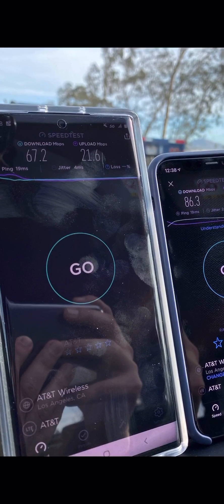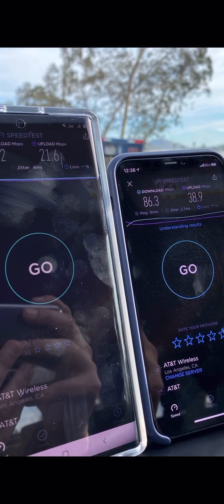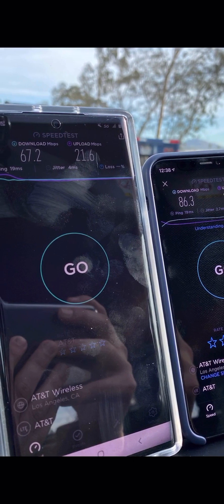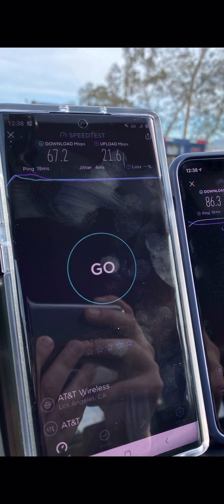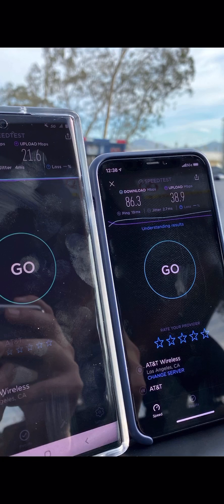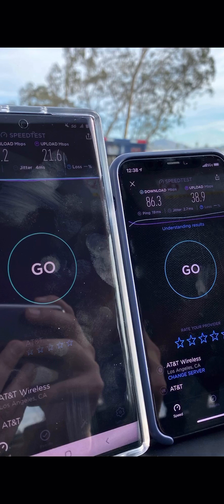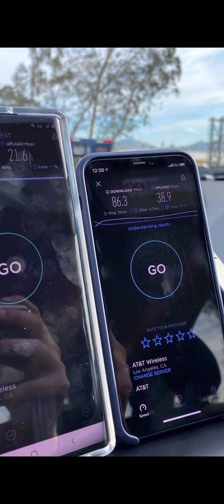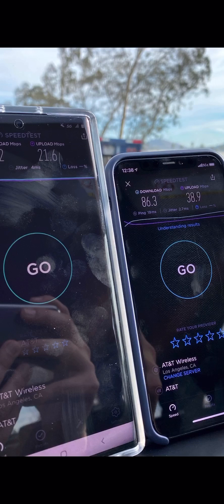AT&T WIRELESS | AT&T 5G VS LTE COMPARISON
AT&T 5G testing